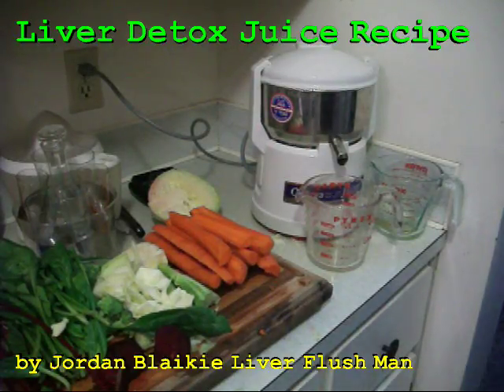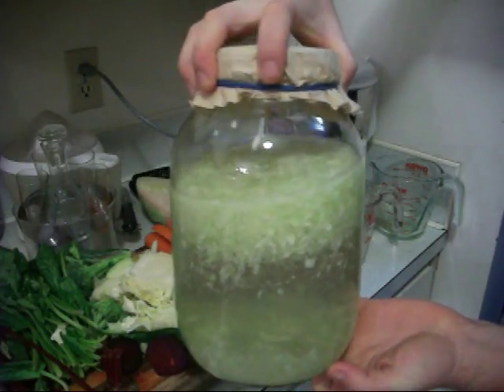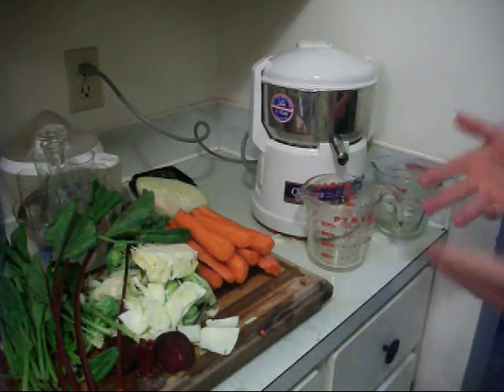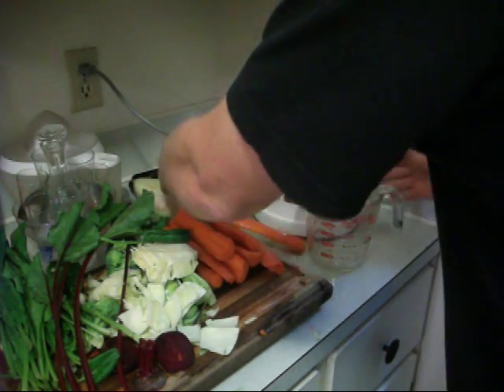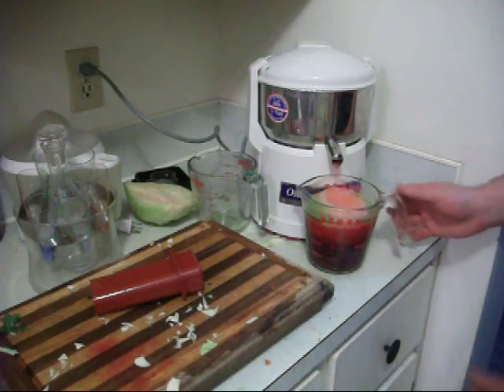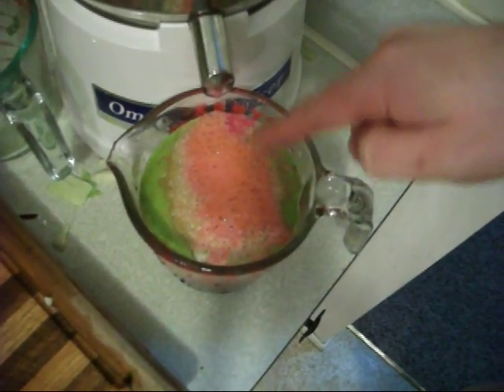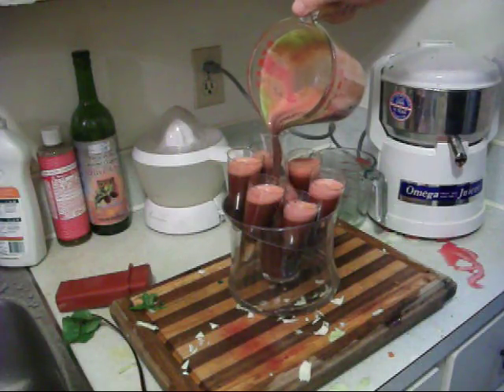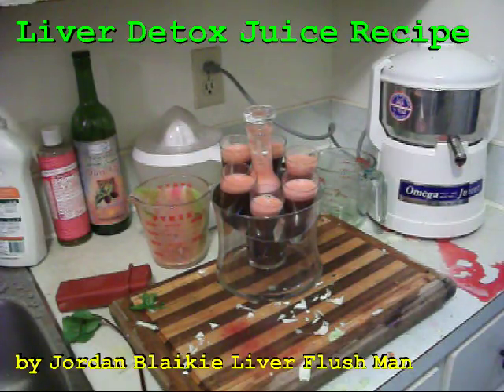♥ ♥ ♥ FATTY LIVER DIET RECIPE ♥ ♥ ♥ How To Make A Liver Detox Drink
♥ ♥ ♥ FATTY LIVER DIET RECIPE ♥ ♥ ♥
How To Make A Liver Detox Juice/Drink

INGREDIENTS:
1) Carrots
2) Cabbage
3) Brocoli
4) Spinach
5) Beets

Juice and enjoy!

by Jordan Blaikie the Liver Flush Man
@ Vital Liver Flush Co
Victoria, BC
Canada

Cheers!
I LIVER YOU

liver and gallbladder flush facebook group!